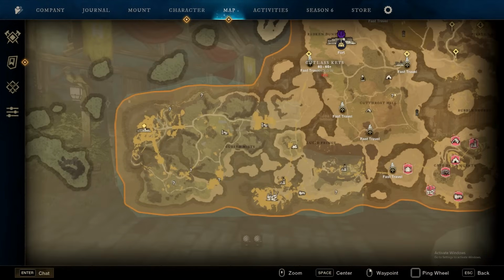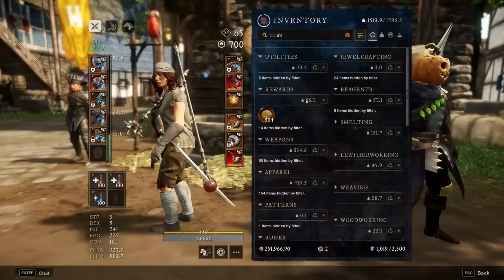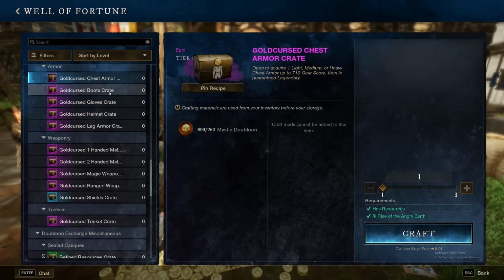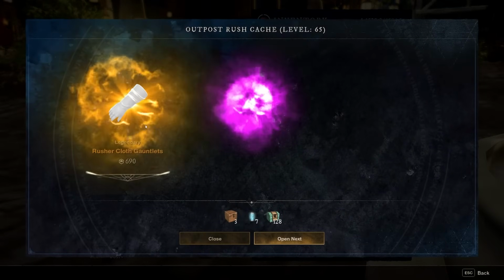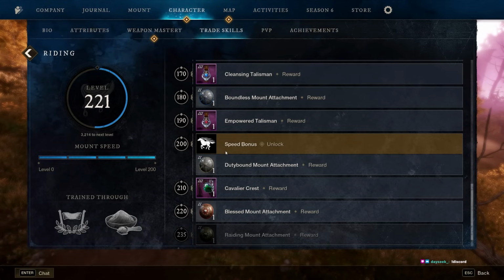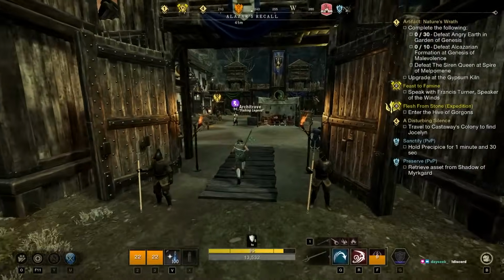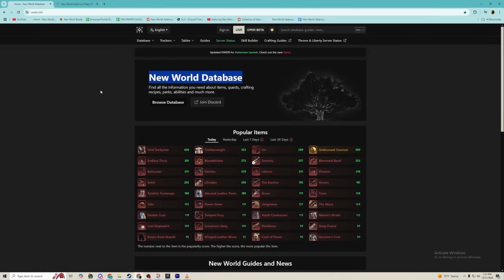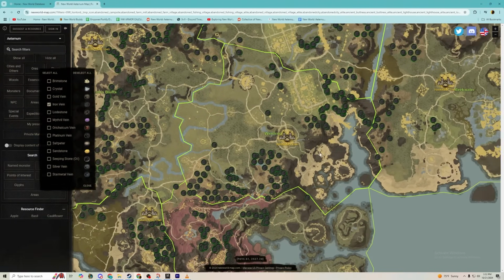Feeling Lost at Max Level? Here's What You Should Prioritize in New World Aeternum!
If you're struggling to figure out what to do at the end-game, these 5 key steps can help you find direction. It is all still a learning experience, and these tips are a great starting point until more people figure out what is best to do!
0:00 - Where to get gear
3:16 - Mount quests
3:53 - Max faction rank
5:13 - Artifact farming
5:59 - Gathering professions for end-game crafting!